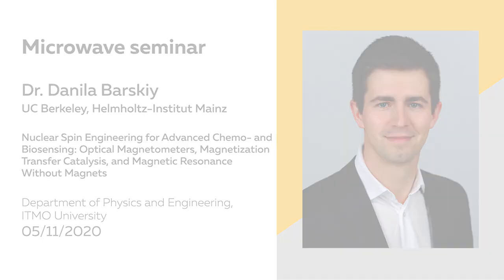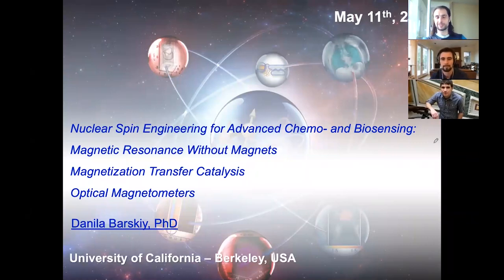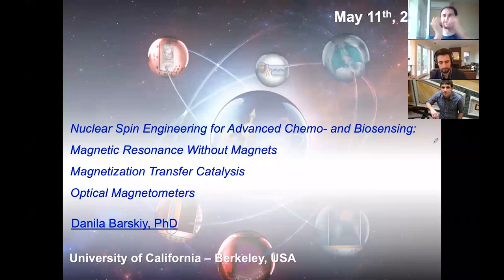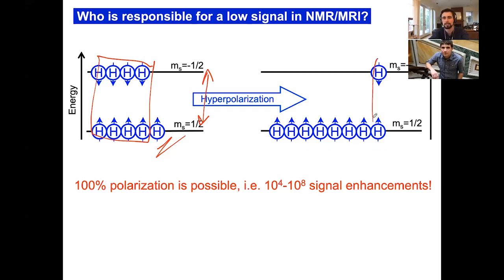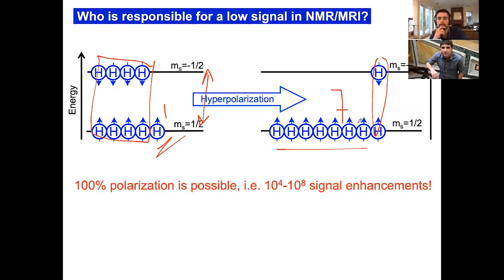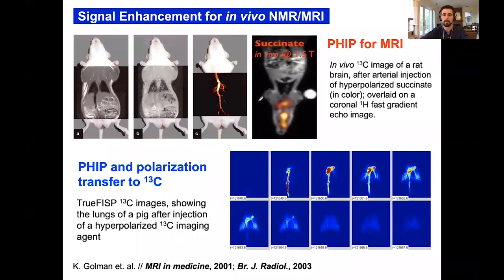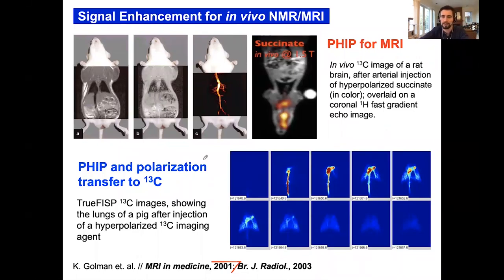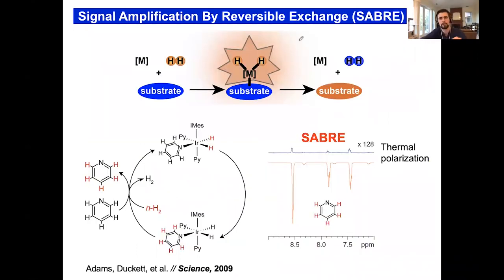Nuclear Spin Engineering for Advanced Chemoand Biosensing | Dr. Danila Barskiy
Dr. Danila Barskiy, UC Berkeley, Helmholtz-Institut Mainz.
Microwave Seminar at The Department of Physics & Engineering, ITMO | 05/11/2020
Title: "Nuclear Spin Engineering for Advanced Chemoand Biosensing: Optical Magnetometers, Magnetization Transfer Catalysis, and Magnetic Resonance Without Magnets"
Abstract: New ways of detecting signals from nuclear spins are required for miniaturization of nuclear magnetic resonance (NMR) devices. One of such ways is detection with optically-pumped magnetometers at ultralow magnetic fields. In my talk, I will outline ideas for the development of new portable miniaturized NMR sensors in which nuclear signals are detected at zero- and ultra-low-field (ZULF) conditions by using optically-pumped magnetometers (OPMs). Coupled with hyperpolarization strategies such as magnetization transfer catalysis, OPM technology will allow affordable and inexpensive NMR sensors for visualizing chemical transformations in microreactors, bioreactors with complicated geometry, and organs-on-a chip. This new field of ‘nuclear spin engineering’ provides opportunities for collaboration across the boundary of disciplines for engineers, chemists, biologists, and medical doctors and endows a fruitful field for the research of the 21st century.

0:00 - Introduction of the speaker
1:40 - Start of the talk
6:24 - Signal value in NMR and MRI
8:00 - Question from Andrey Bogdanov on the particle distribution statistics
10:46 - Hyperpolarization and magnetization transfer catalysis
13:31 - Parahydrogen: its acquisition and properties
16:59 - Question from Andrey Bogdanov on the characteristic transition rate between the spin states
21:42 - The use of parahydrogen in NMR (PHIP/PASADENA technique)
24:00 - Application of hyperpolarized agents in MRI
26:03 - SABRE technique
36:45 - Improving zero-field NMR detection via optical magnetometers
40:07 - Question from Andrey Bogdanov on the recyclability of vapor cells
46:28 - Example of the zero-field NMR detection setup
48:30 - Question from Andrey Bogdanov on the possibility of using SQUID devices in zero-field NMR
52:45 - Spin system properties in zero-field NMR and its analytical potential
55:44 - Question from Mikhail Zubkov on the magnitude of J-couplings
57:17 - В кадре появляется кот
1:00:13 - Axions detection with zero-field NMR
1:01:47 - Question from Andrey Bogdanov on the electromagnetic interactions with dark matter
1:03:10 - Quantum computing with zero-field NMR
1:04:16 - Zero-field relaxometry
1:05:05 - Possible future applications of zero-field NMR
1:12:38 - Question from Andrey Bogdanov on prepolarization in the vapor cells
1:14:52 - Questions from Nikita Kulachenkov on temerature control in the vapor cells and magnetic shielding
1:21:30 - Questions from Mikhail Zubkov on the role of iridium in SABRE and non-zero-field NMR techniques